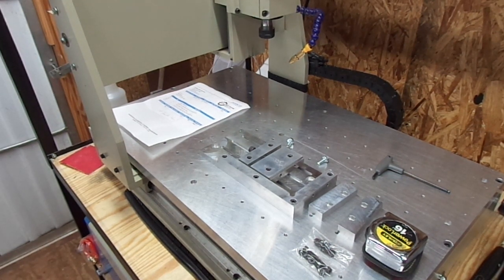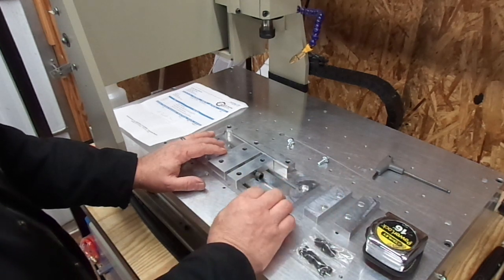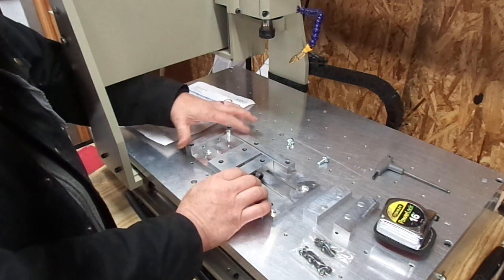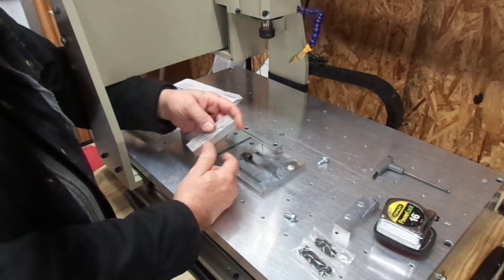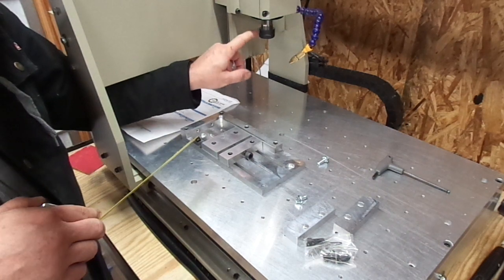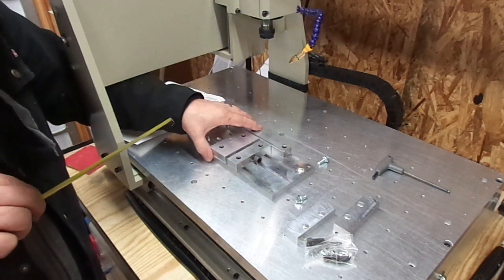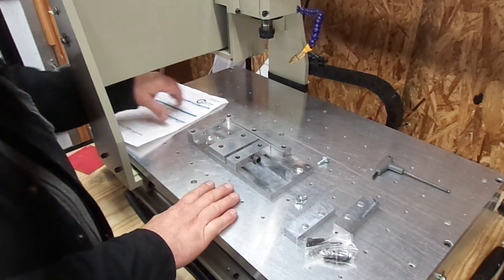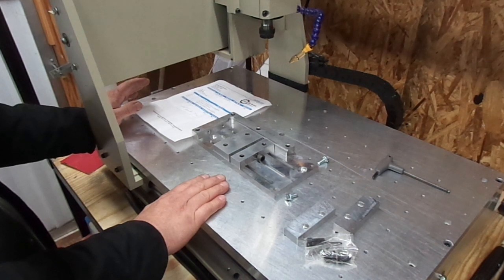6040 CNC Low Profile Vise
Here is a great little low profile vise to add to your 6040 CNC.